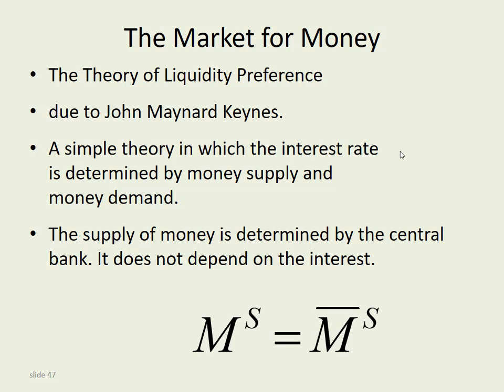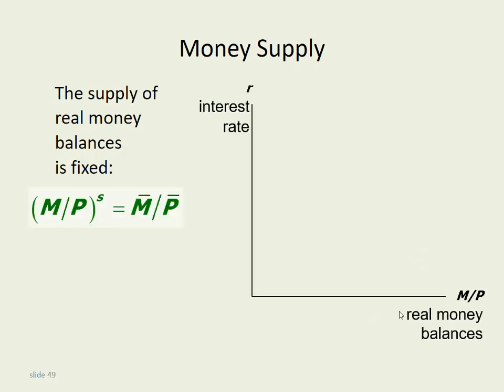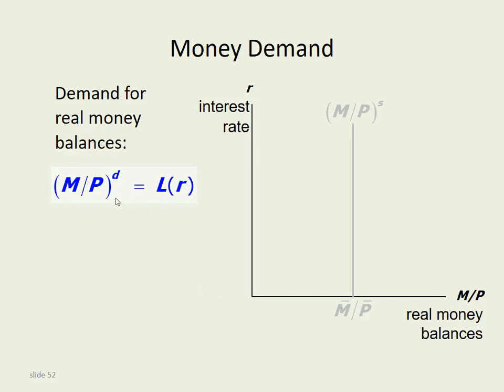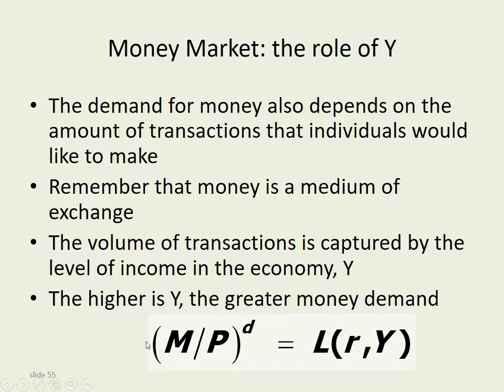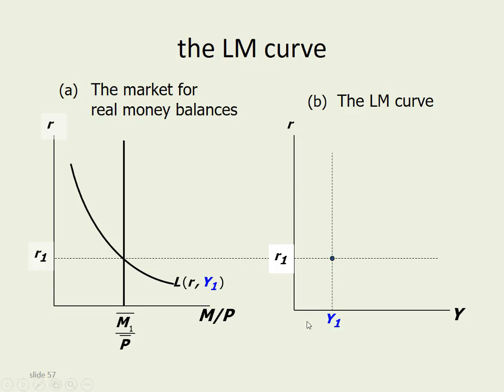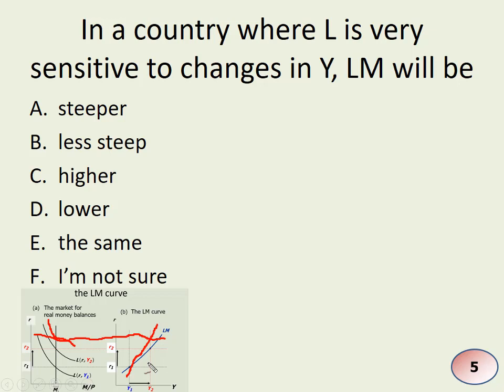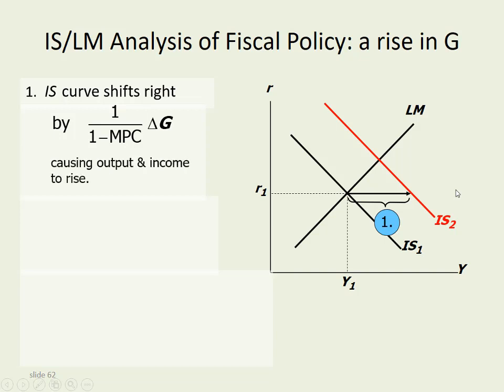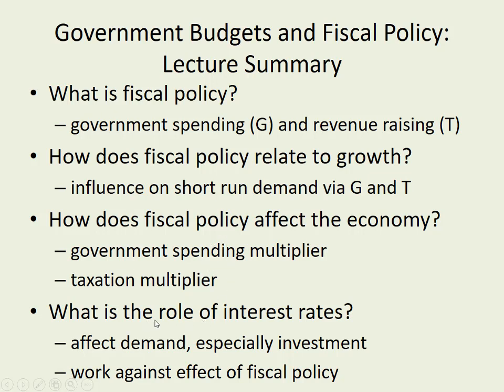ec3 fiscal 6